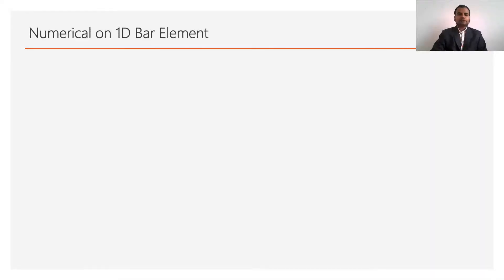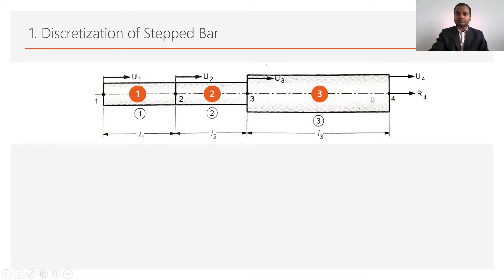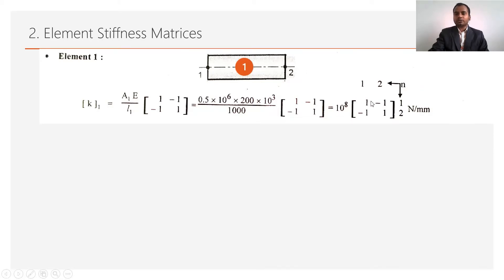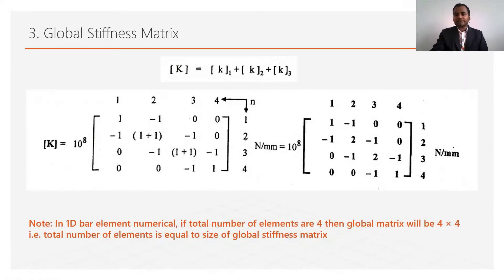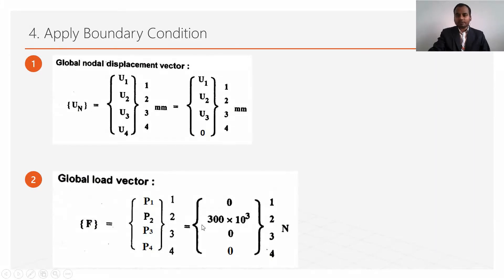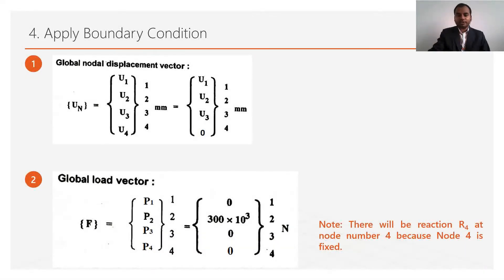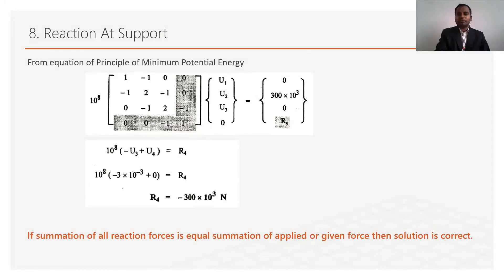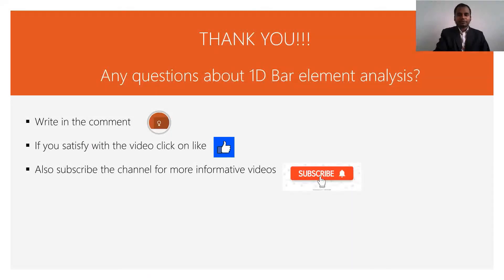FEA Numerical on 1D Bar Element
Dr. Manoj A. Kumbhalkar
Department of Mechanical Engineering
JSPM NARHE TECHNICAL CAMPUS, PUNE